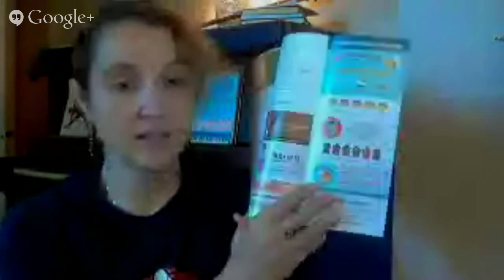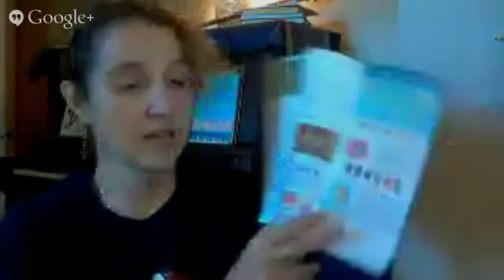ASMR Love With Food Sept. Unboxing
Love with Food Unboxing and Review.  Get your first box for shipping only.  Sign up for Love with Food with me as your referral

NEW! ASMR Baron Relaxation Cleansing MP3's